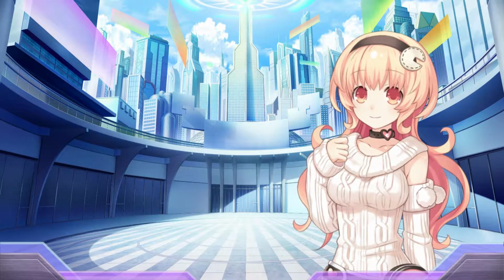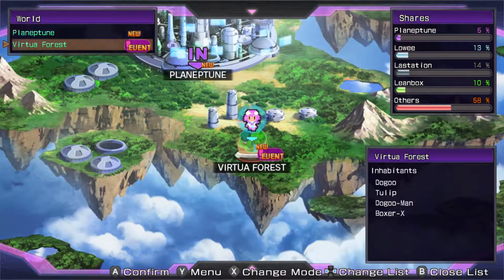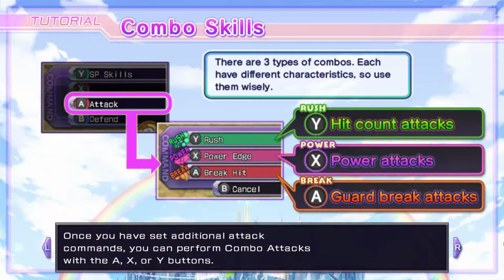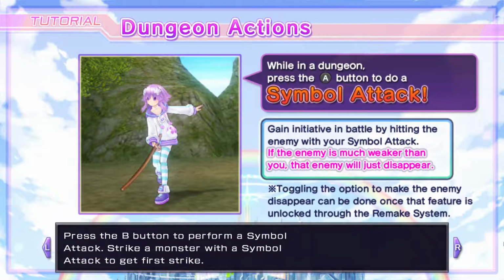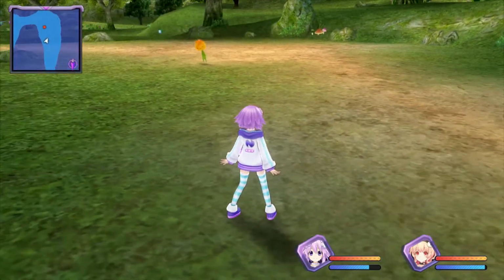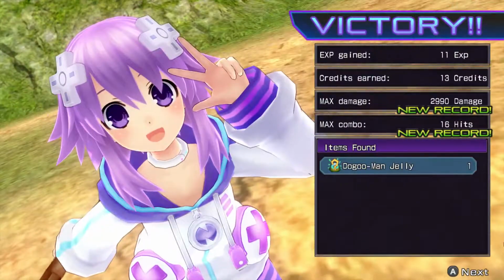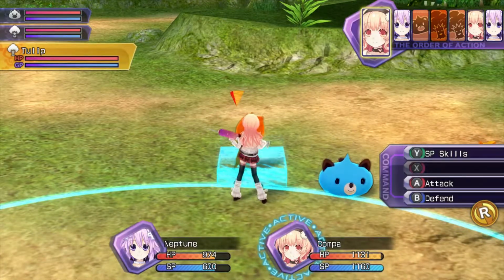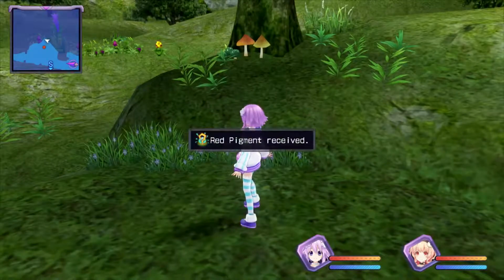Let's Play Hyperdimension Neptunia Re;Birth1 Part 2